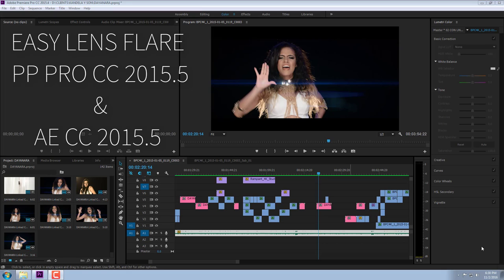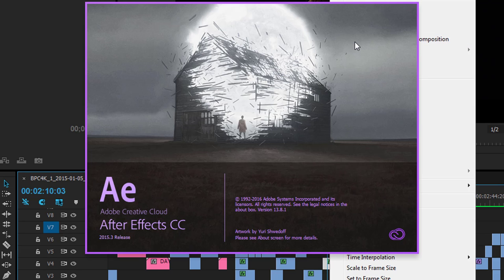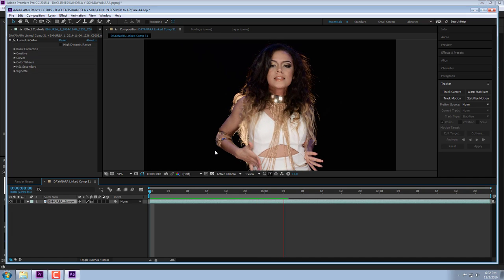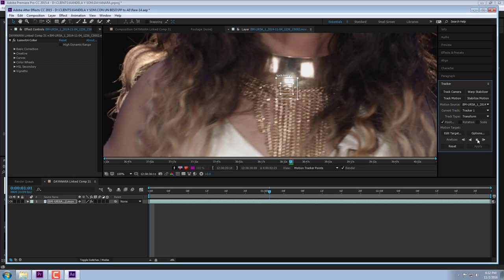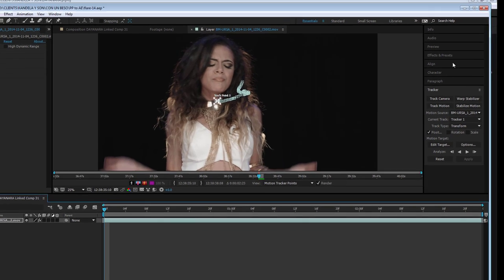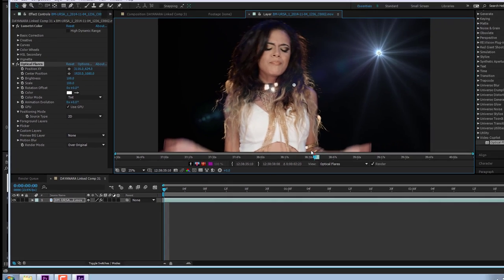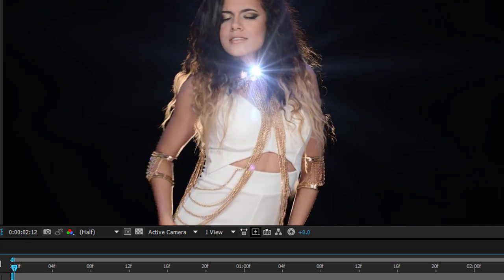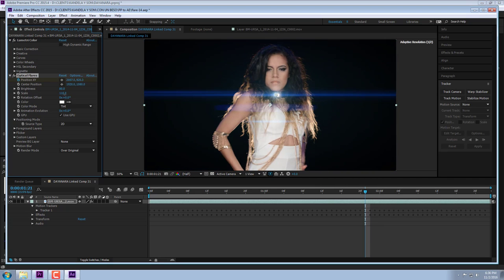Easy Lens Flare Tutorial with Premiere Pro & After Effects - Easy Tracking Optical Flares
Premiere Pro Flare Tutorial... A very easy way to attach a flare to a video clip in Premiere Pro and After Effects CC 2015.5
Note: Video Co-Pilot Optical Flares plug in optional